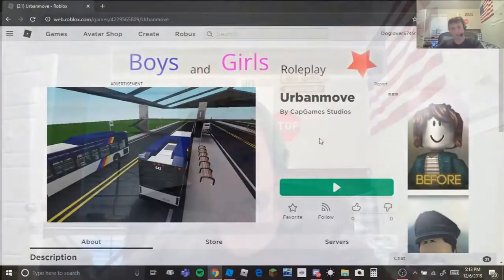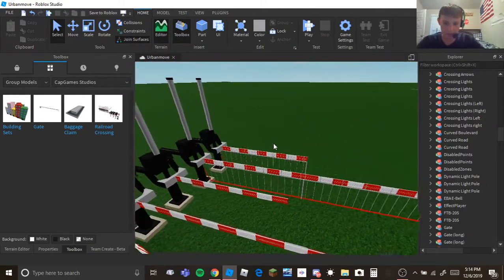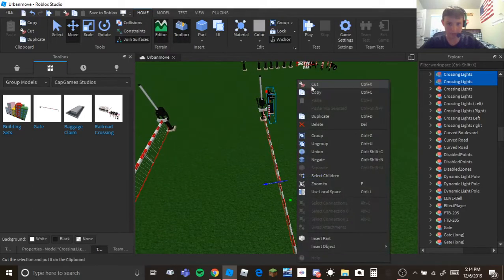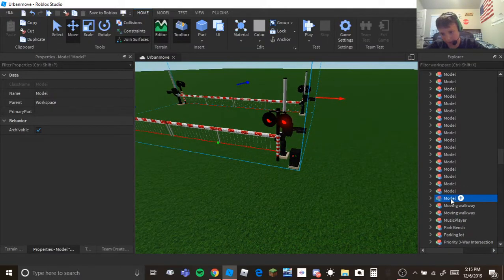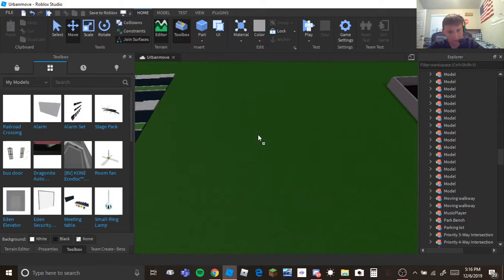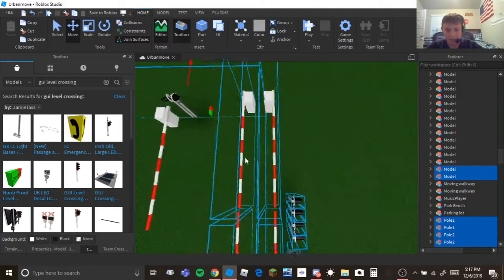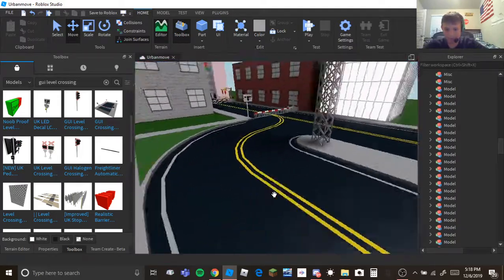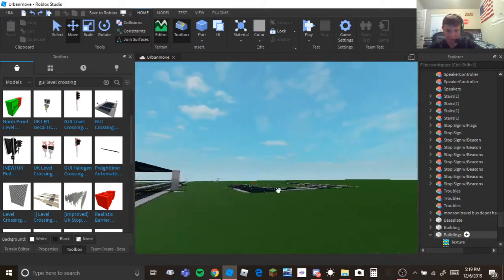How To Add Models To The Toolbox In Roblox!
heres something for those who want to make models for roblox